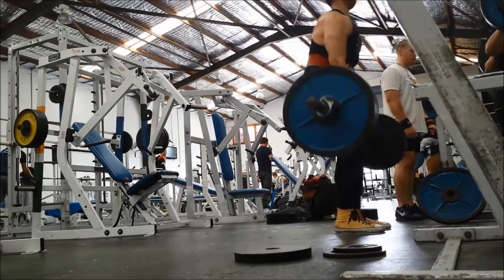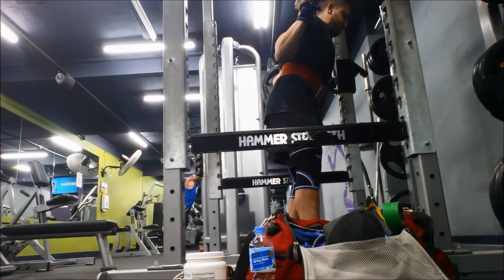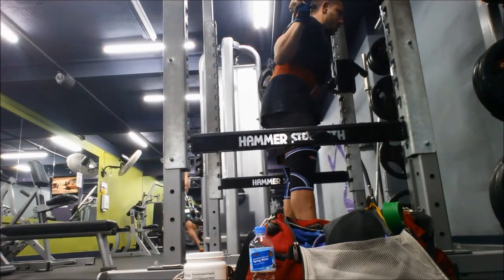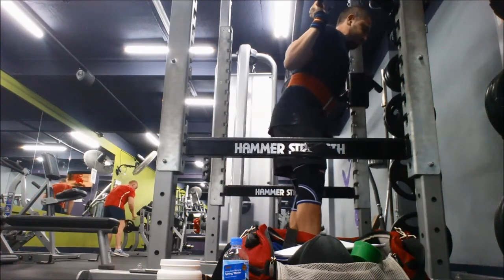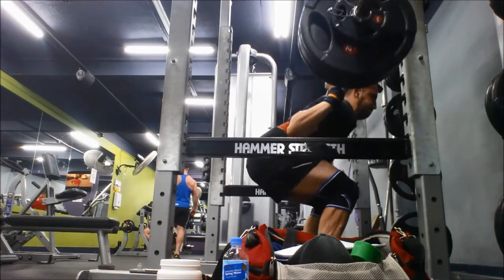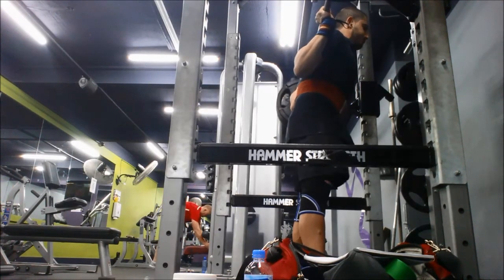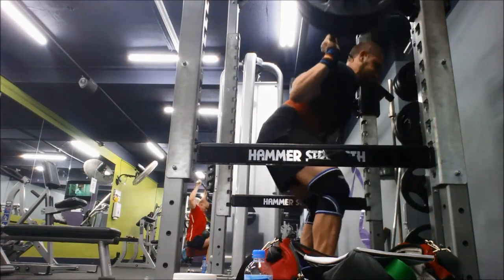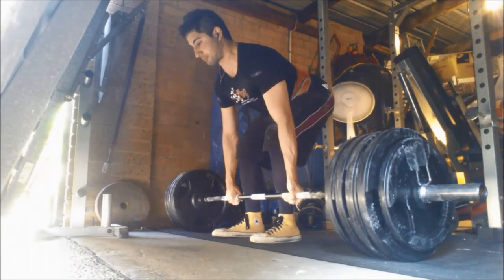Ryan's week in review + update on training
NaturalPhysiqueSciences.com
Facebook.com/NaturalPhysiqueSciences
Instagram.com/team_nps

Coach Ryan's week in review. Giving a brief explanation of current training set up and future events.